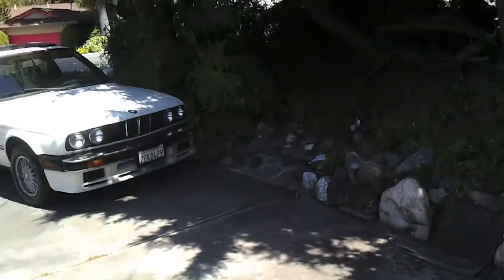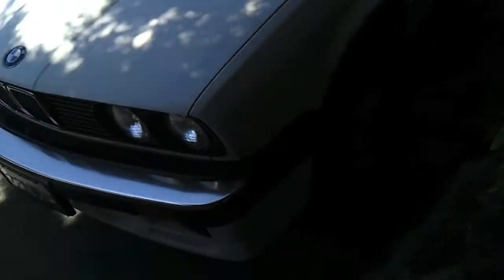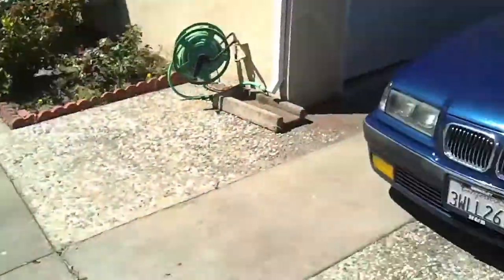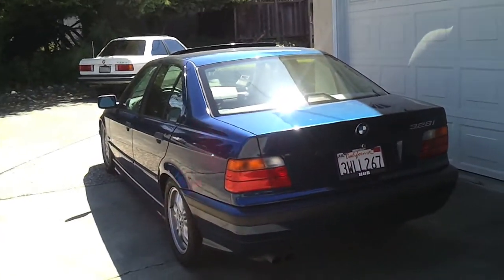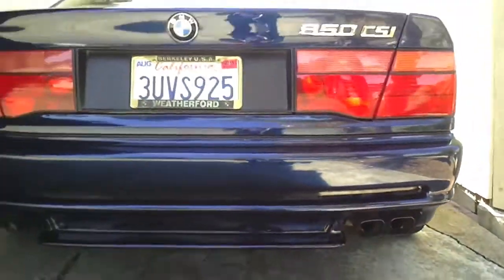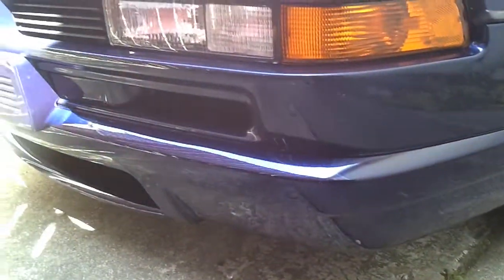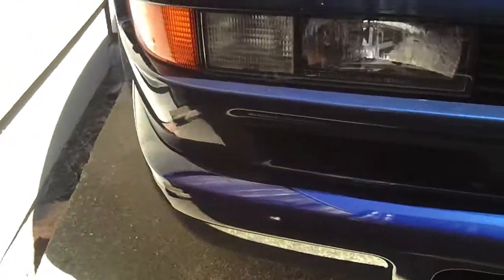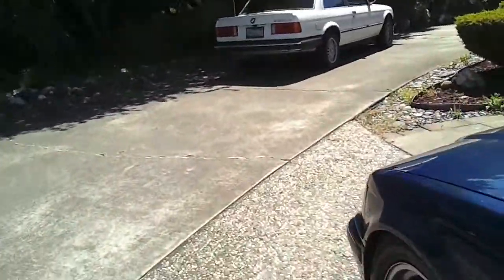Family Bimmers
Family BMW's, Brother's 325il,my 328i,dad's 850csi,dad's X5